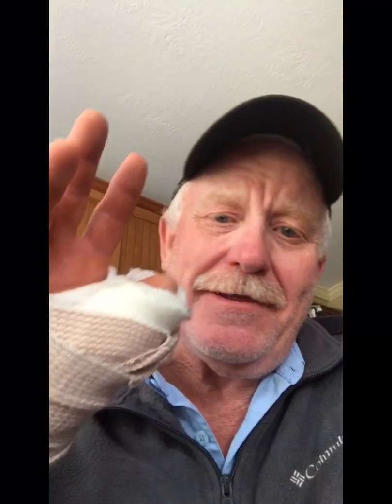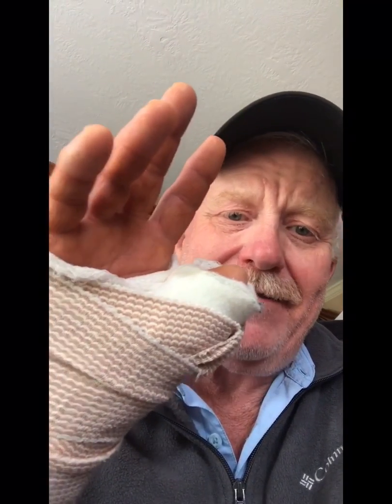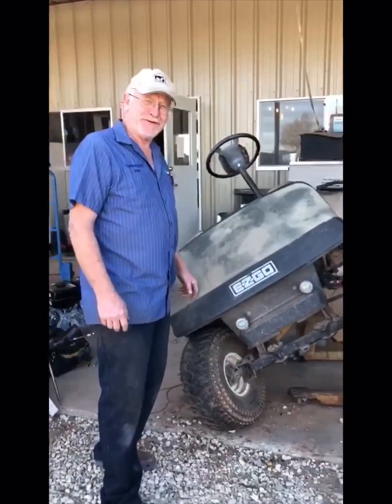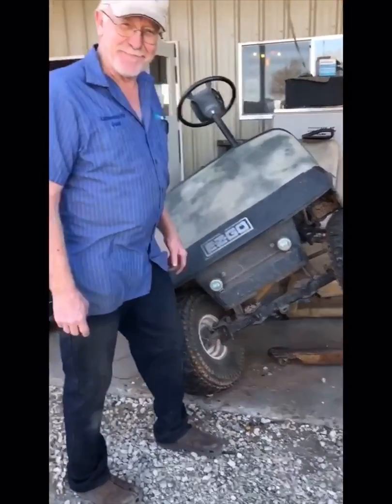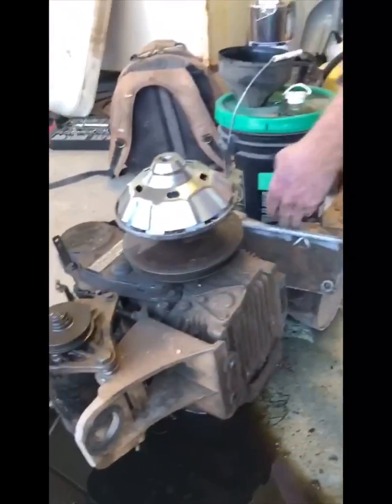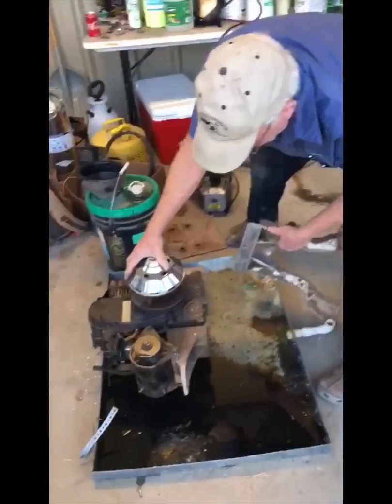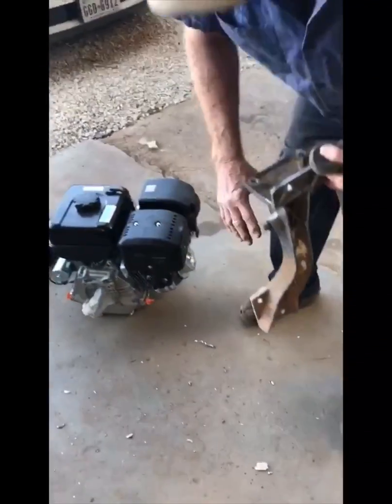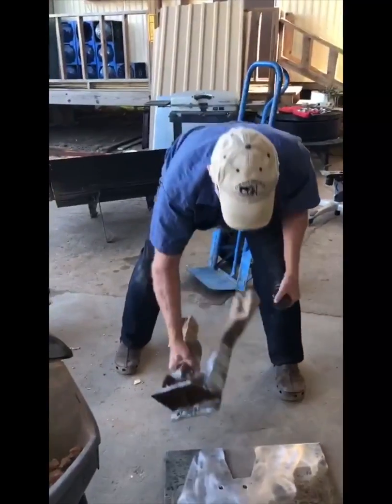Ezgo golf cart 13hp Predator Engine Swap - Part 1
Ezgo golf cart engine swap (Harbor freight 13 hp PREDATOR engine). All new comes with charging system key switch ( we moved to Dash ) install new belt all works good only $504.  25%More power if engine ever goes out again can be replaced cheaply.     We sold the original engine we took out to a engine rebuilder as a core on the Internet for $100 we also paid full price for the predator engine we could have got it on sale if we would have waited $80 cheaper so after selling the motor we would’ve waited to be on sale we could’ve done it for $324 total